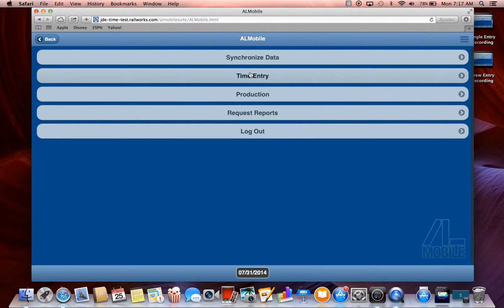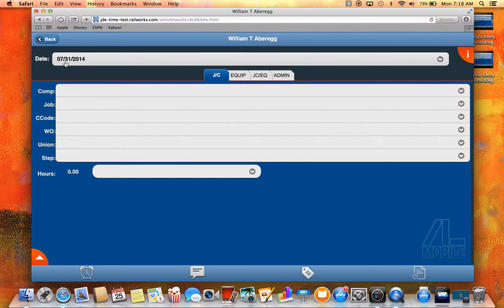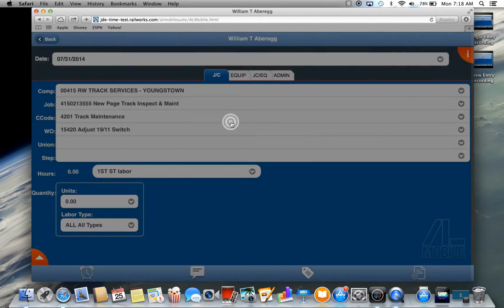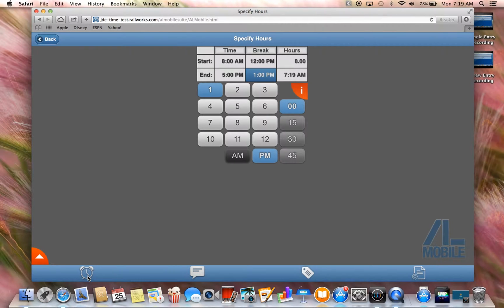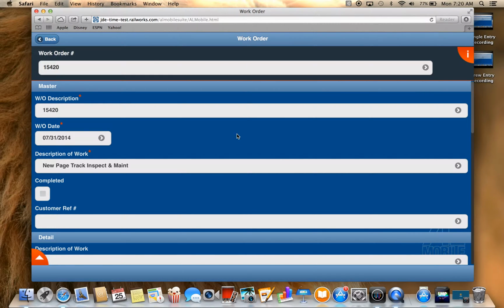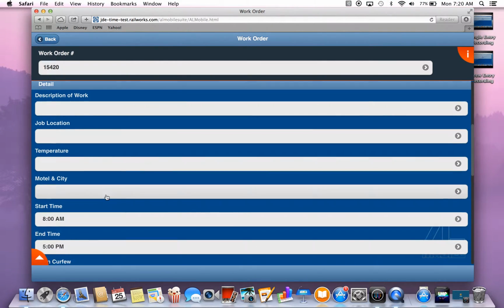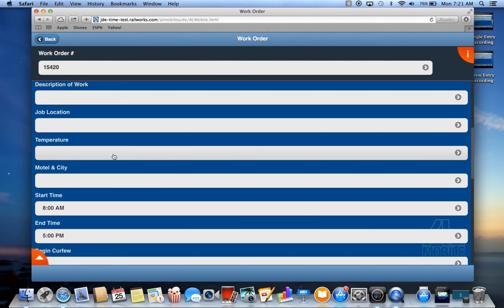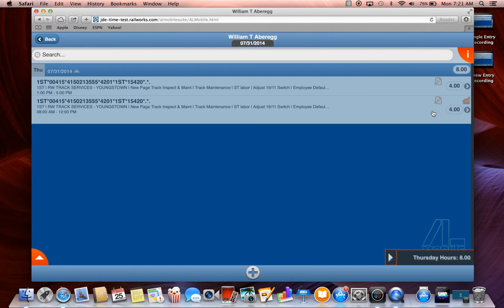Work Order Tutorial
This tutorial will show you the new Work Order section added to ALMobile.